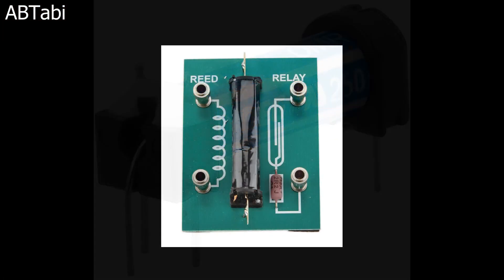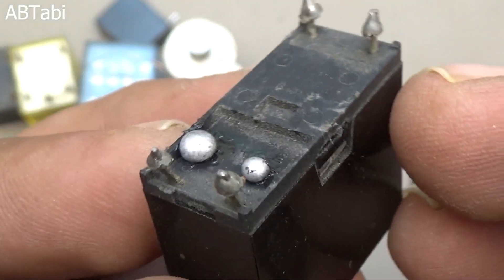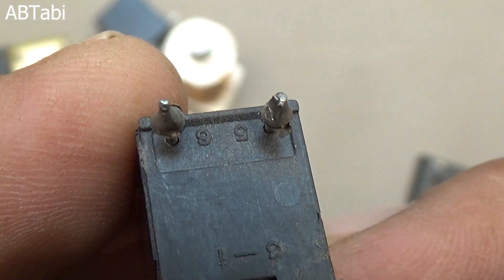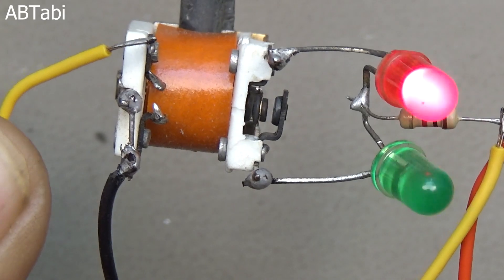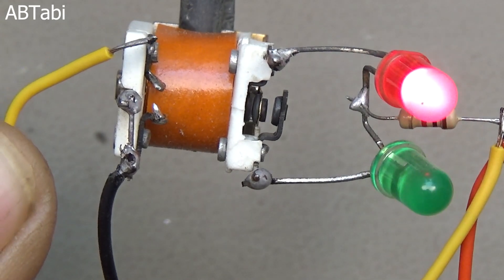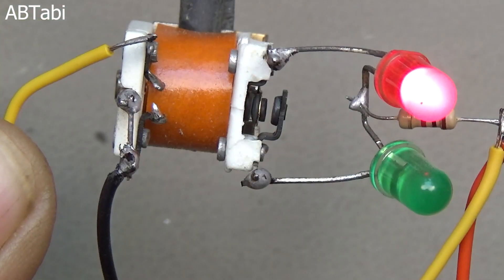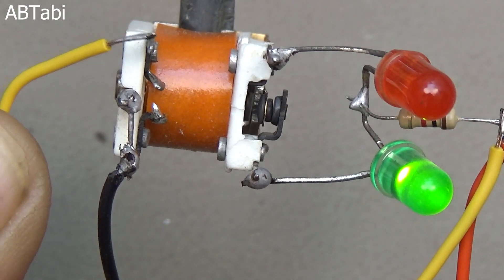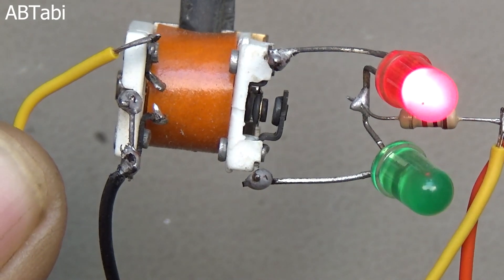What is a Relay?: Types You Need to Know and How They Work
In this video i will explain What is a Relay?: Types You Need to Know, How They Work.
We use relays for a wide range of applications such as home automation, cars and bikes (automobiles), industrial applications,
 DIY Projects, test and measurement equipment, and many more. But what is Relay?. How a Relay Works?. What are the type of Relays?.
What is a Relay Used For?. Construction of a Relay. and Types of Relays. In this video we use some relays and make some circuit  projects.